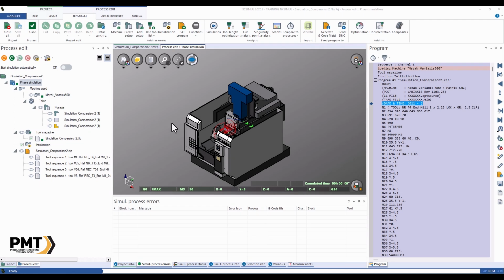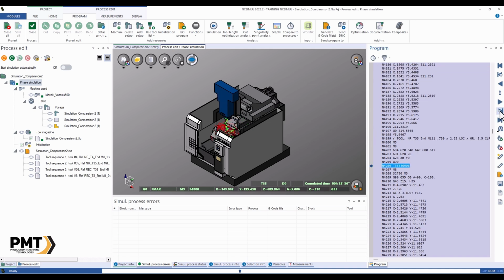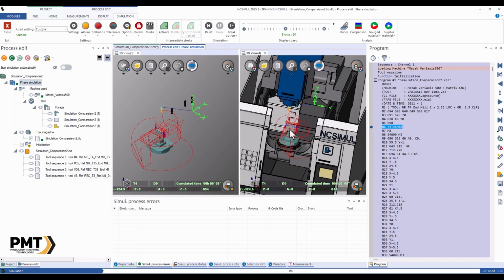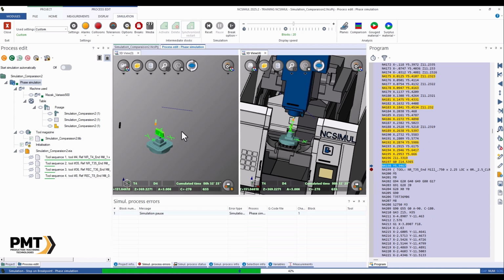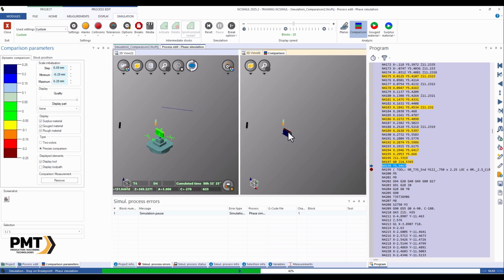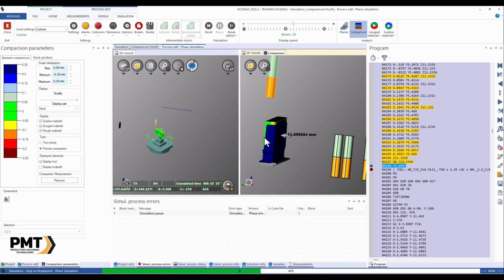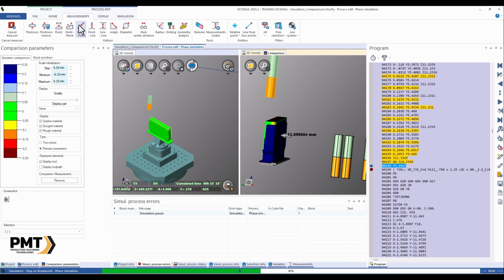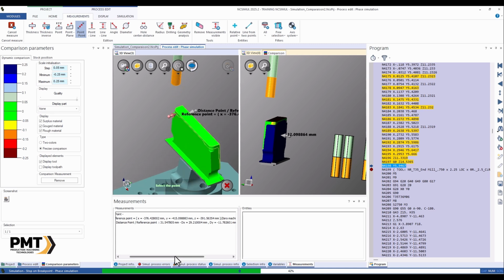NCSIMUL - How to take Measurements on Machined Stock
In this quick video, we show how to take accurate measurements using a digital caliper to verify your raw stock before machining. It’s a simple but important step to avoid errors and make sure the part matches your ESPRIT program.